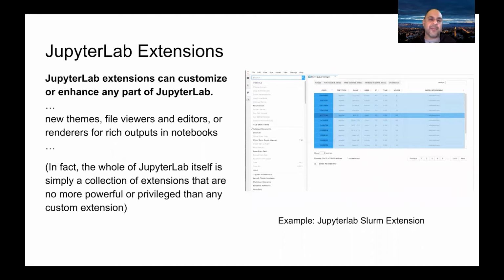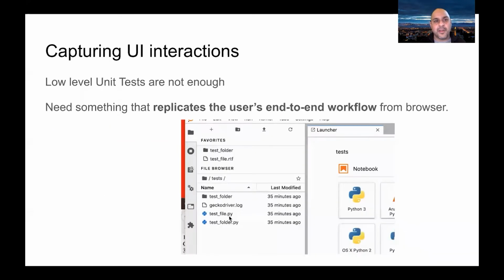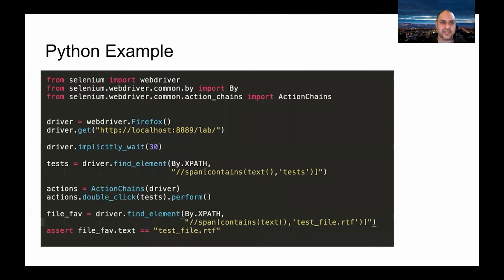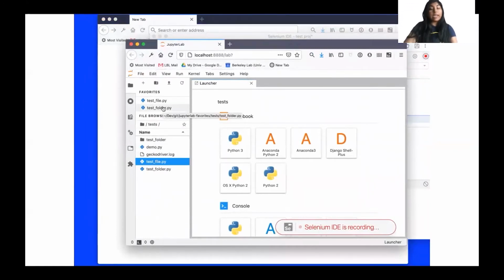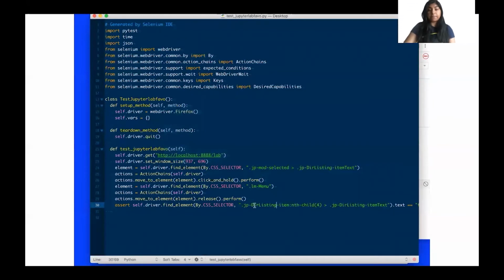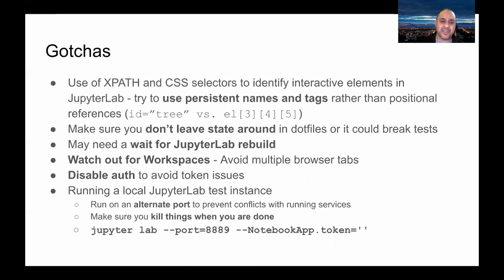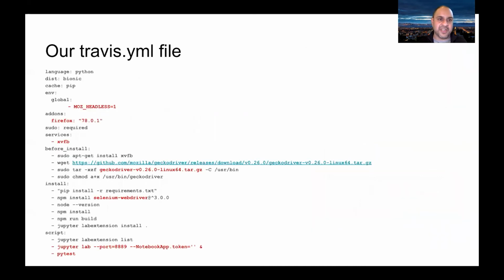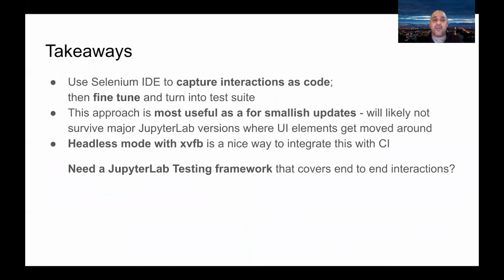Shreyas Dalia - assert browserTest == True # Frontend Testing JupyterLab | JupyterCon 2020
Brief Summary
Using Selenium to run front-end browser tests for JupyterLab Extensions: Our work will demonstrate the value of a browser-based approach to testing JupyterLab Extensions using the Selenium automation framework, both locally, as well as in a Continuous Integration environment like Github + Travis CI. This ensures that Extensions continue to work in the context of the integrated JupyterLab UI.

Outline
JupyterLab extensions are tricky to test since they are baked into the Browser UI, and unit tests may not be sufficient to address the more complex interactions resulting from an integrated user interface. Since we support multiple Lab Extensions for our users at NERSC and LBL (as well as the broader Jupyter Community), it was important for us to enable a set of tests that would give us confidence that submitted code changes and library dependency changes did not break existing functionality.

The Selenium automation framework allows us to test end-to-end functionality from the browser itself. Selenium simulates user actions through a running browser and triggers the corresponding behavior in the browser. This is particularly useful as a means to test functionality that is integrated into a complex user interface. We discuss our overall approach and experiences using Selenium. This talk will cover the following topics: - The case for using Selenium - How to setup your environment to enable Selenium Tests. - Use of Selenium IDE to record user interactions with JupyterLab as Python Code - Running Selenium tests locally with pytest - Integration with a Continuous Integration environment (Travis CI + Github) to run headless browser tests

We will use the Jupyterlab Favorites extension as a motivating example